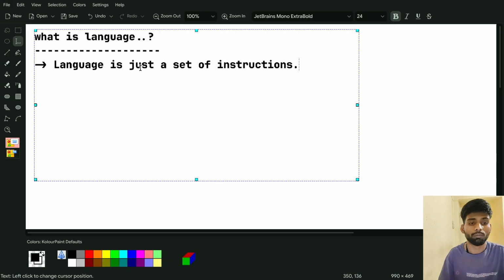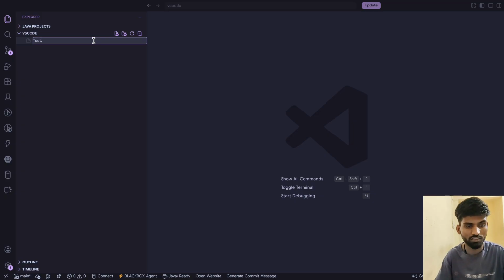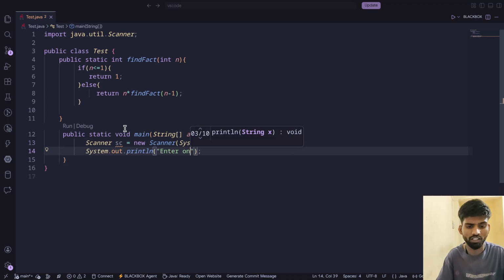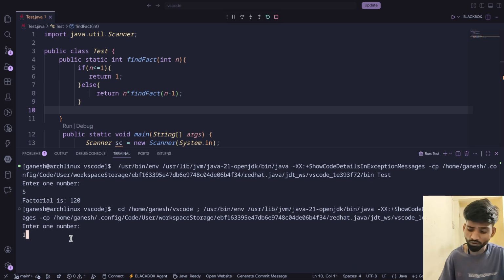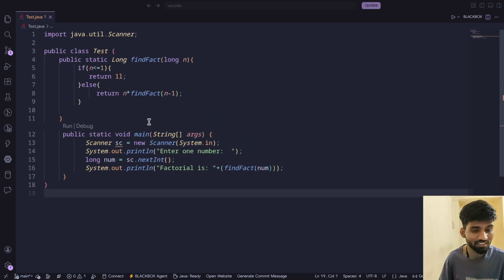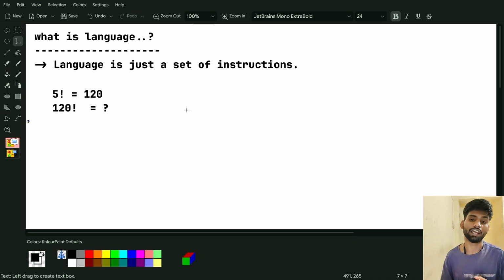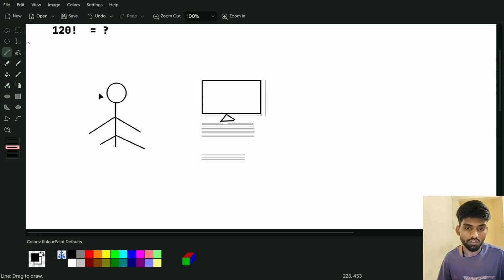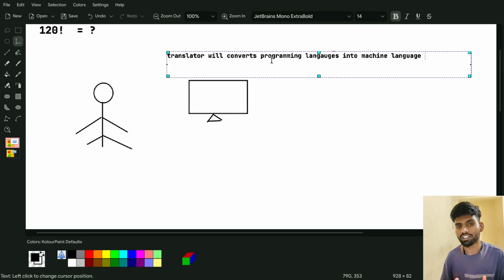Lecture - 1 | What is a Language? Why Should We Learn Programming Languages? 💻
Learn what a language is and why programming languages are important in today’s digital world. Perfect for beginners starting their coding journey.